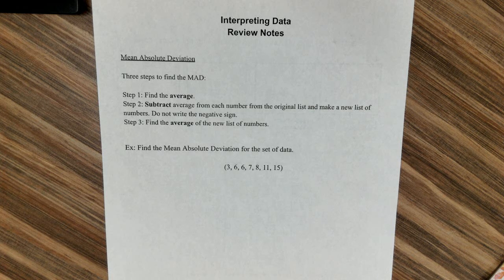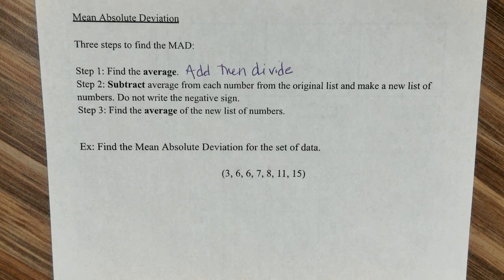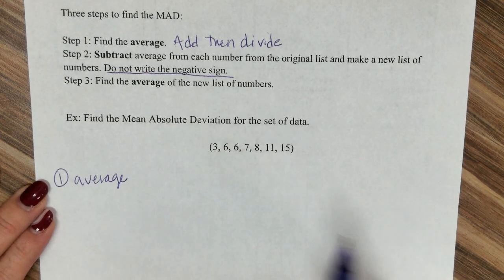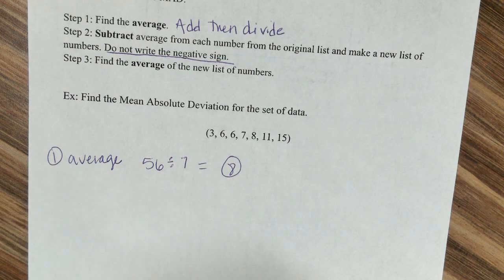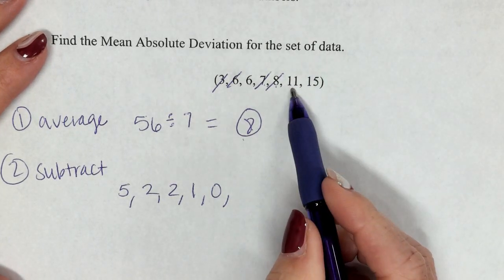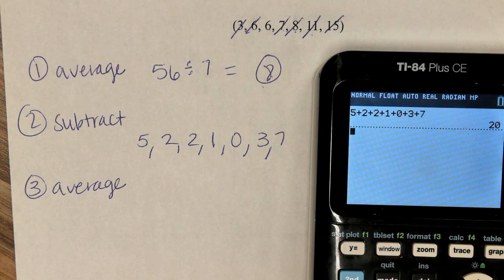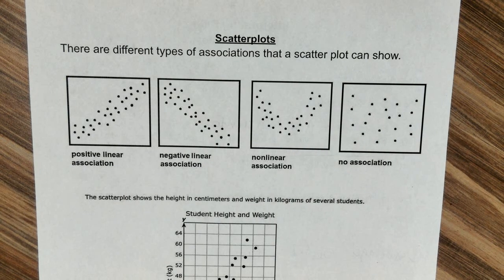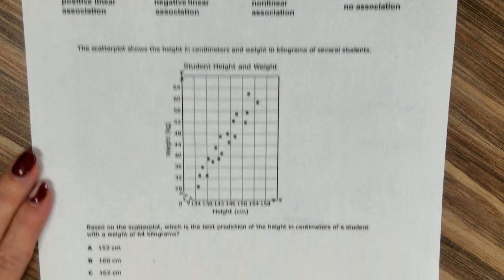Math- Semester Review: Interpreting Data